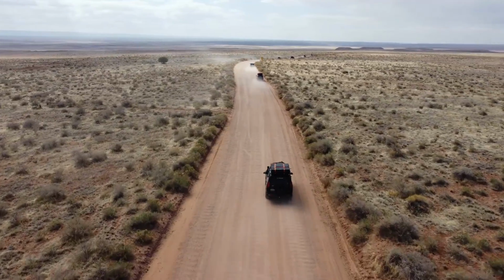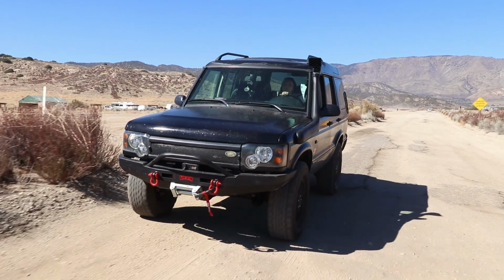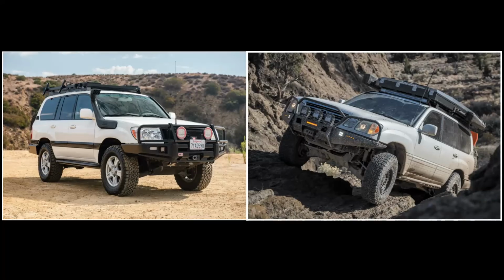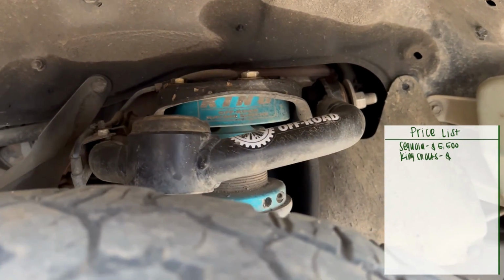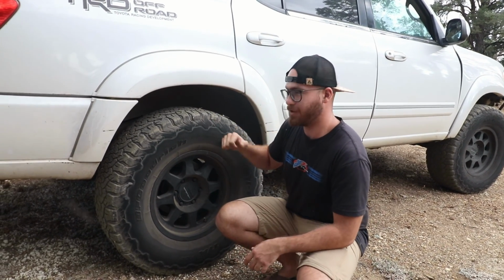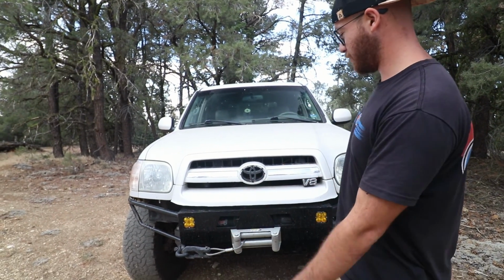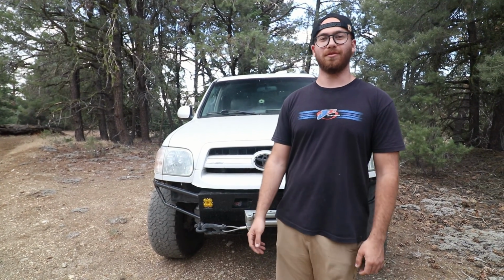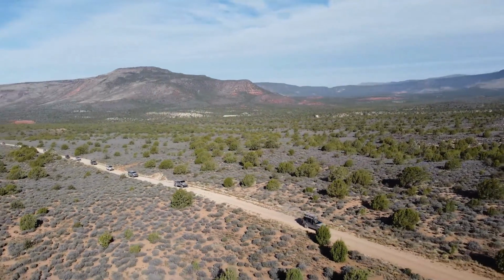The Best Overland Build Under 10k | Toyota Sequoia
After seeing how much money people were spending on gear to strap to the side of their cars we wanted to make a video to show you guys that you don't need a 50k Jeep Gladiator or anything super fancy to get out there and explore. We picked up our 2005 sequoia for $5500 a year ago and have spent about another 5k building it into the ultimate go-anywhere vehicle. We love to take long road trips in it and can finally camp out of our car.
So instead of spending your money on a fancy car or gear, spend it on a trip and go enjoy the outdoors.